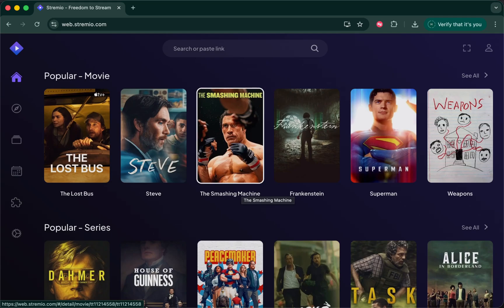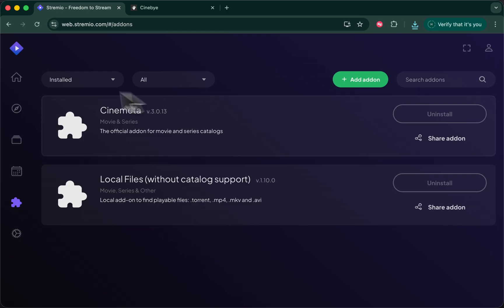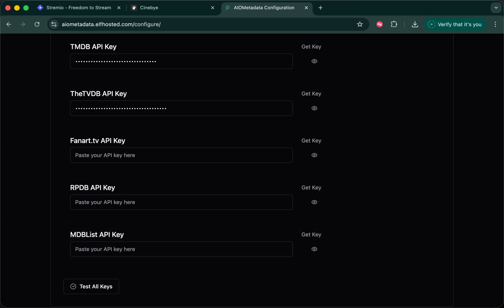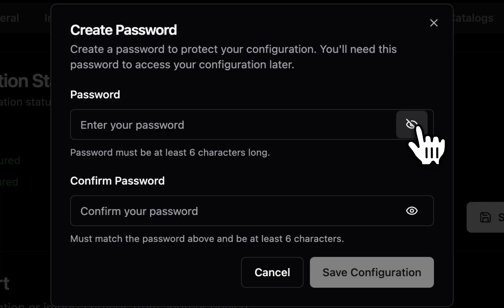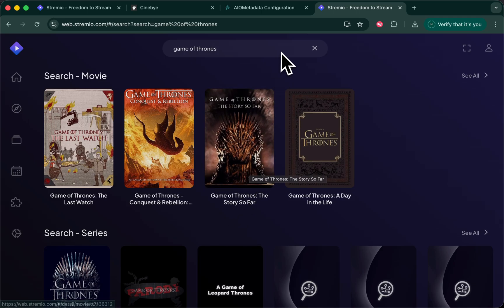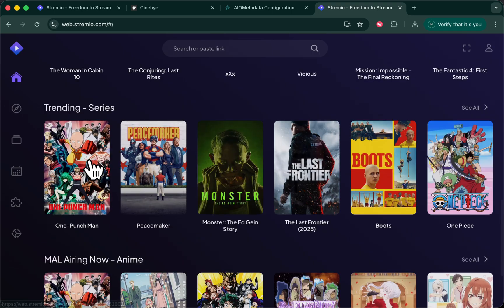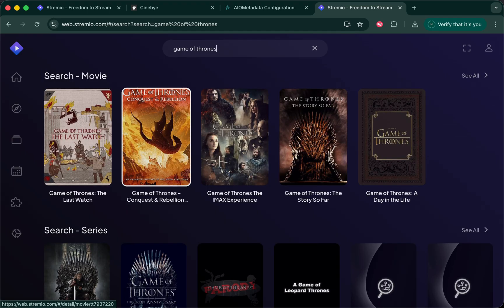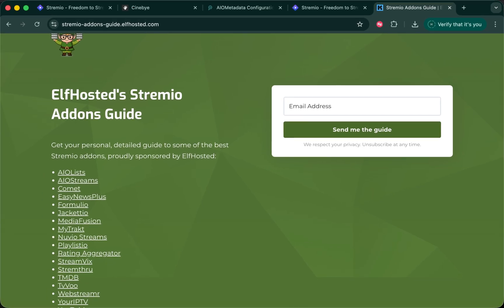Make Stremio kid-safe with AIOMetadata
Introduces AIOMetadata Stremio addon, and demonstrates how to make Stremio more "kid-safe".